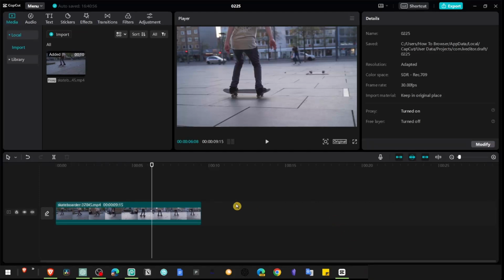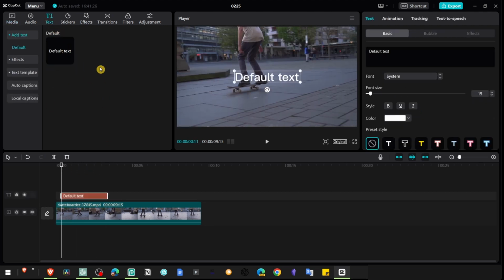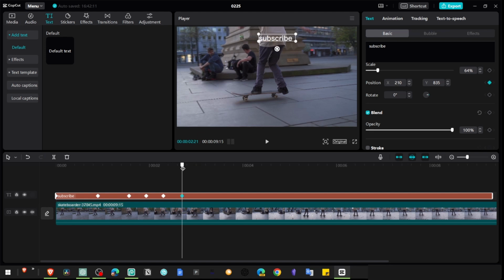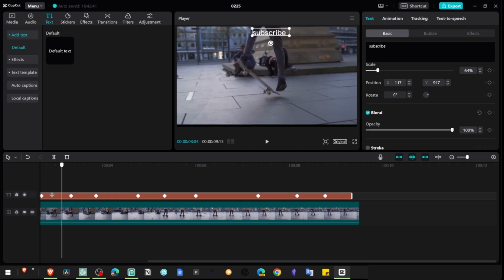Transform Your Videos with This CapCut PC Hack The Incredible Moving Text Effect!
This tutorial demonstrates how to move text and conveniently track it using the built-in app feature.